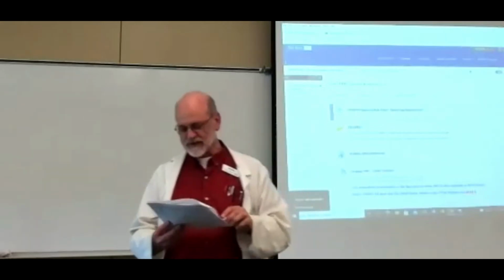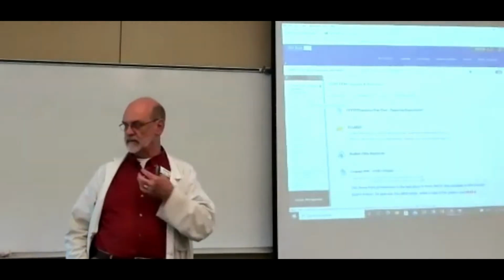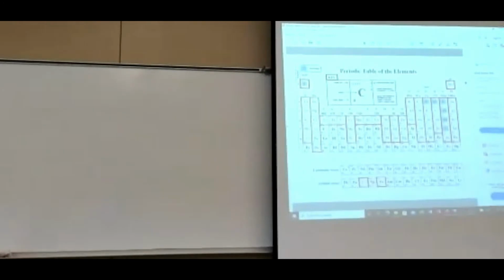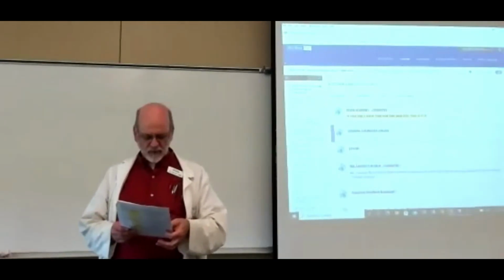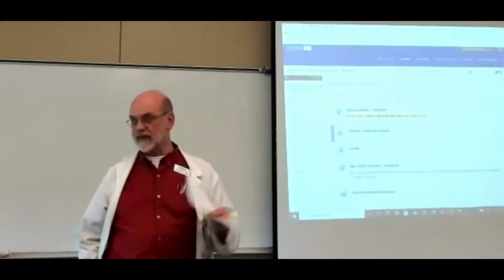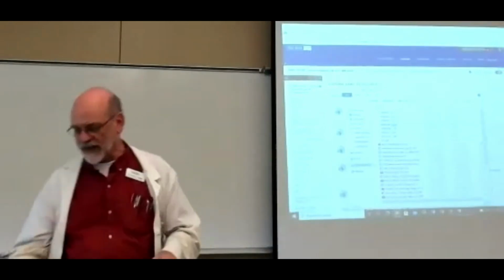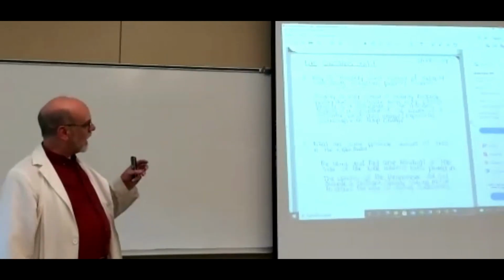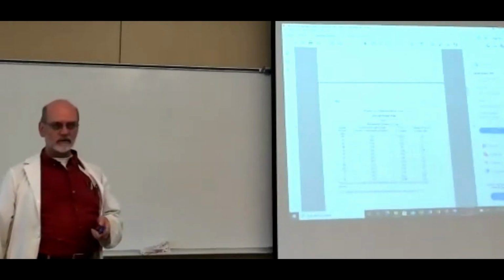CHEM101R Introduction LECTURE 17Aug2021